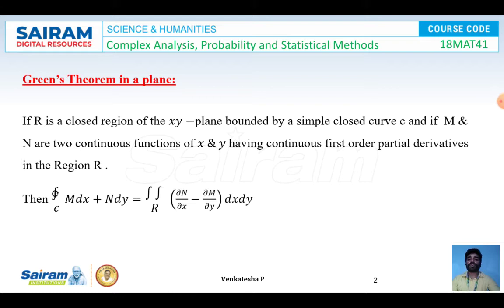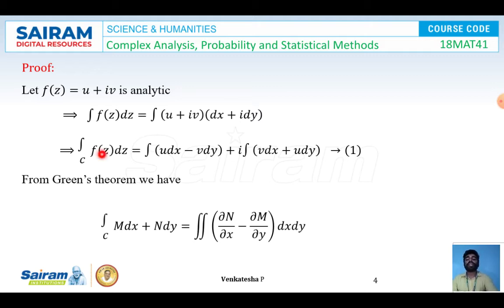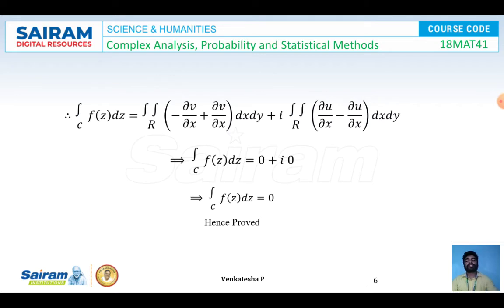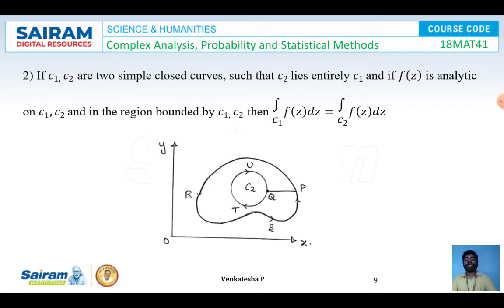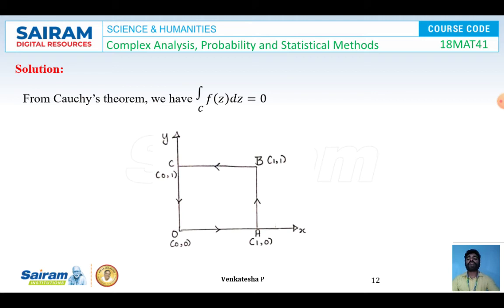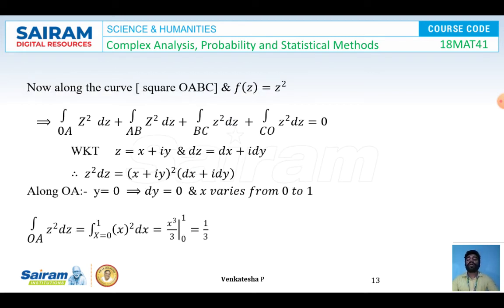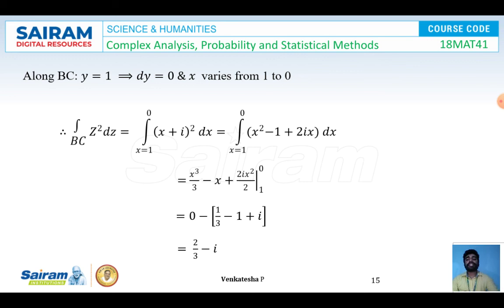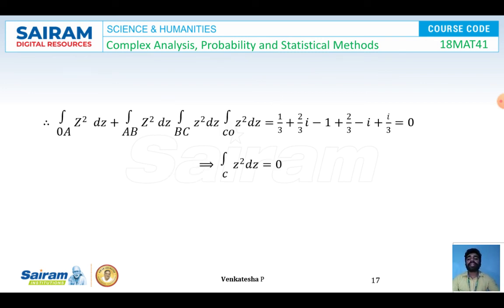Lecture Video_18MAT41_Module 2_Cauchy's Theorem & Consequences_Venkatesh P